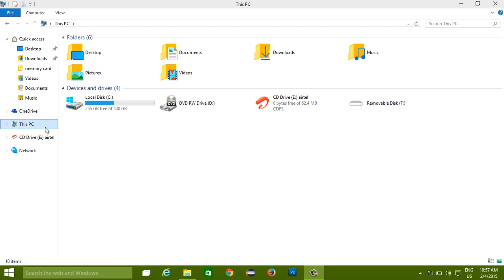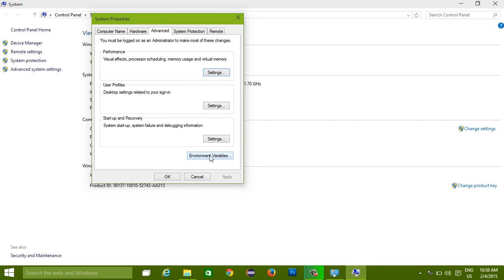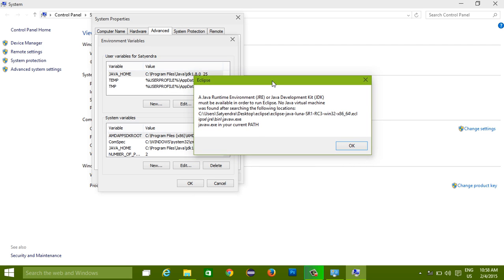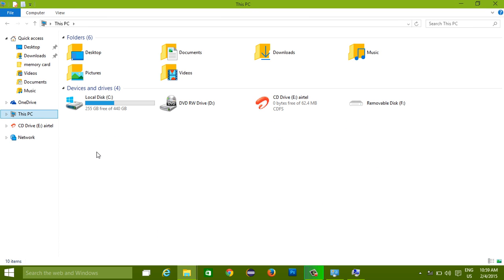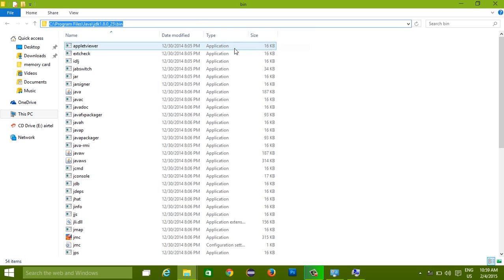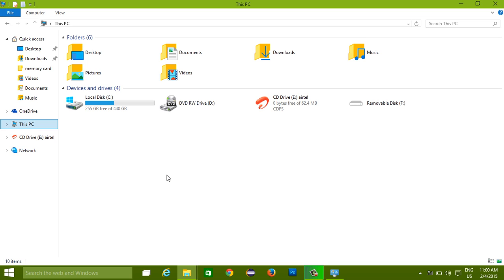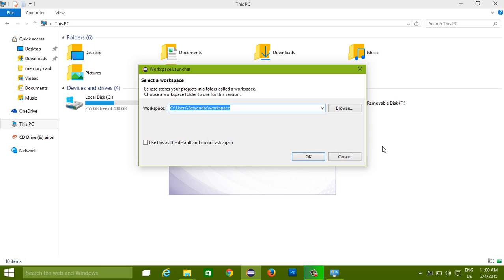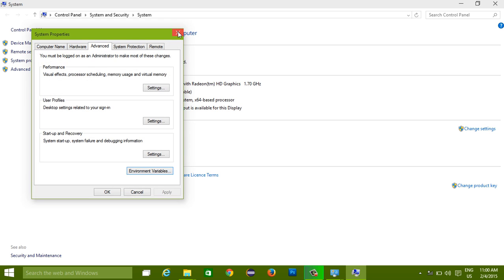How To Set Java Path in Eclipse to Run Applications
Learn Java path setup in environment variables for eclipse to so that you can start it smoothly and run your applications. Learn java path setting in windows 7, 8,8.1,10.